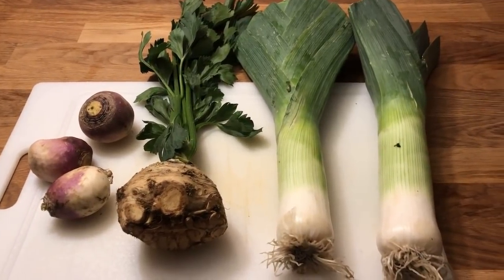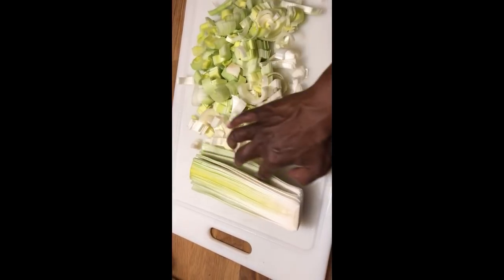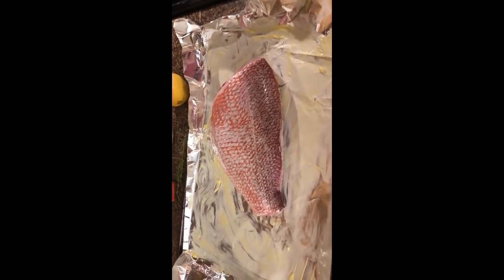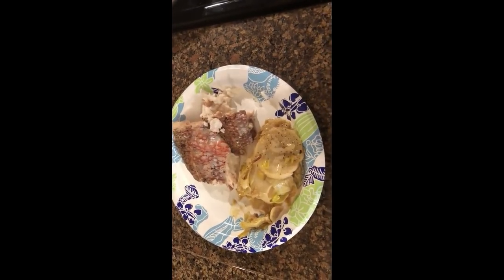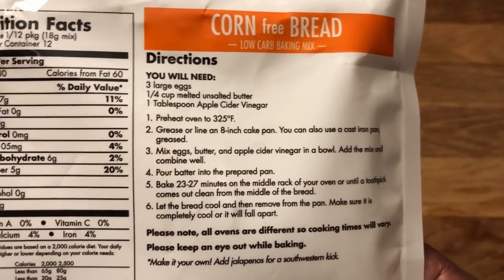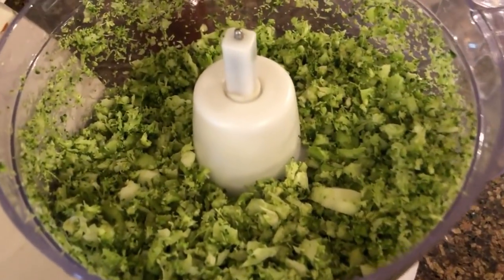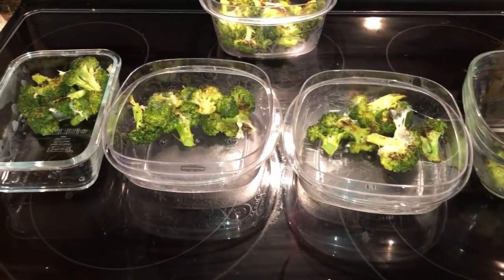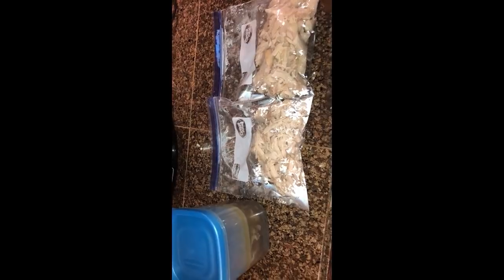Meal Prep-Vegetable Gratin, Red Snapper and other things